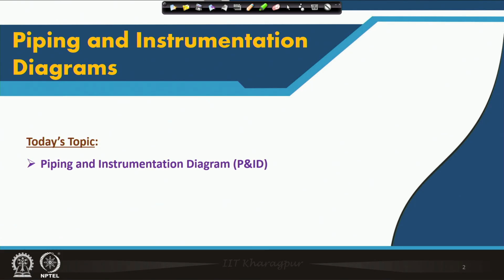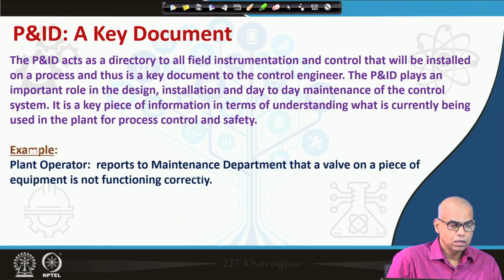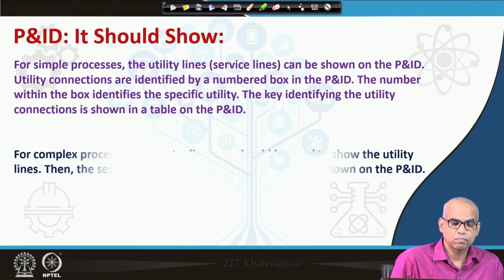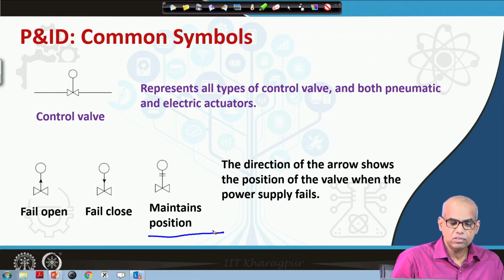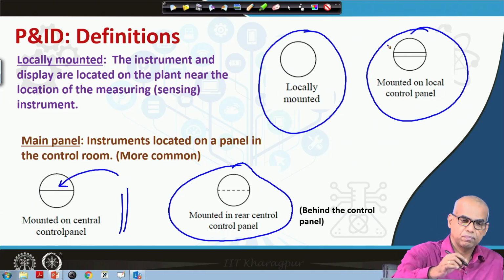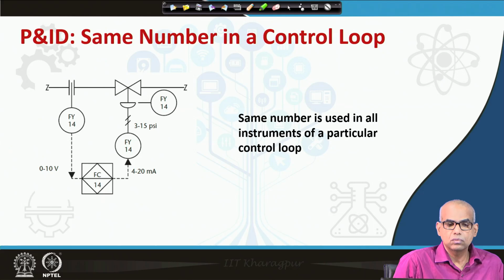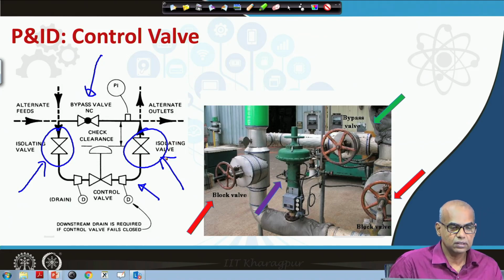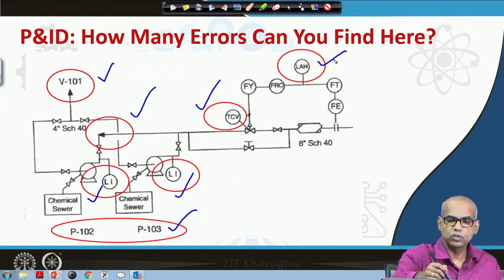Piping and Instrumentation Diagram